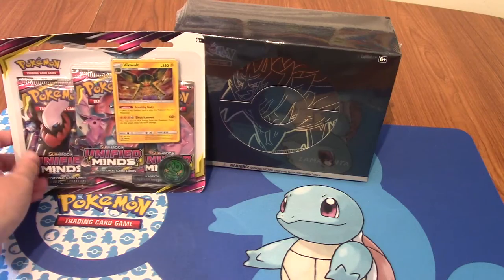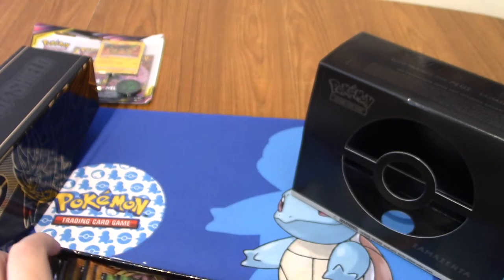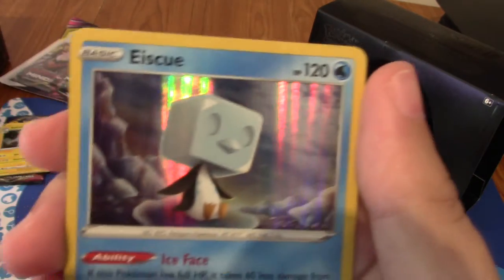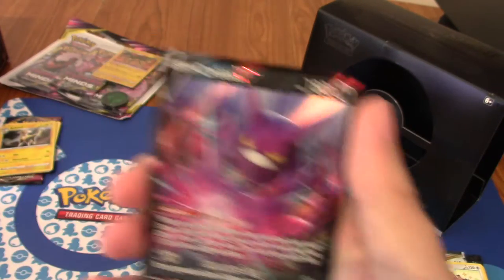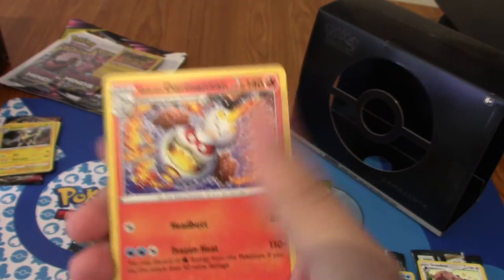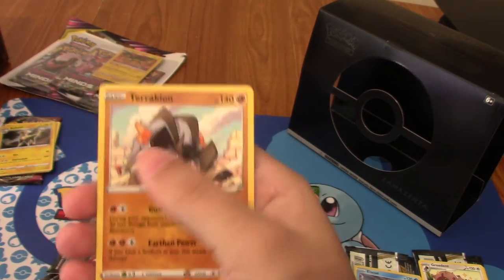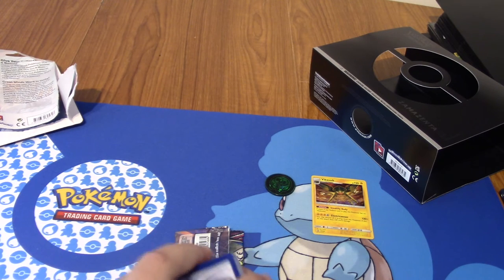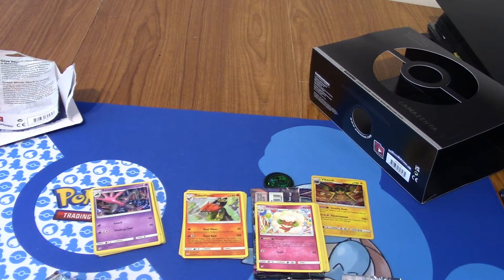PokeOpenings: Episode 11 (Part 2)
Time for part 2 of our extravaganza of Pokemon cards, this time featuring Tim's triple pack and Premium ETB.